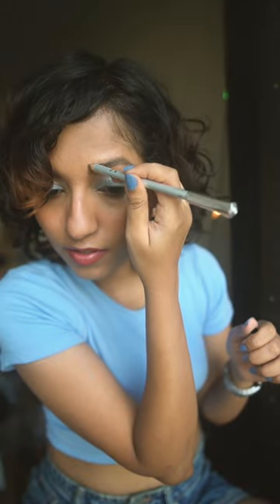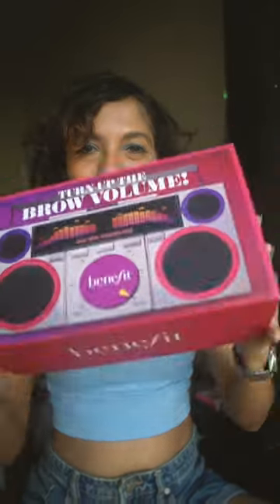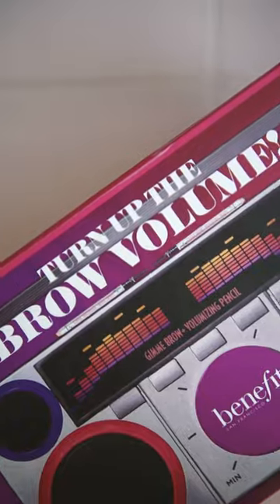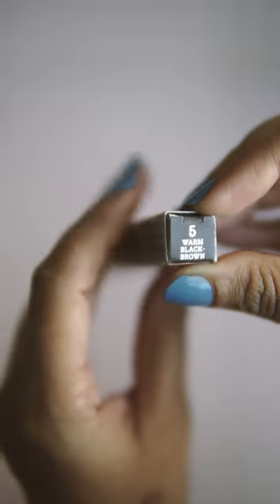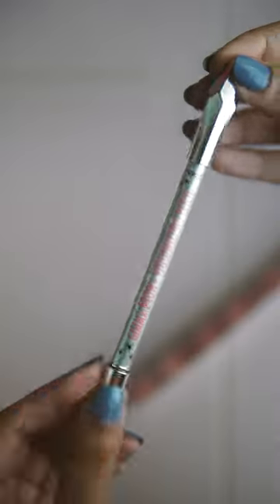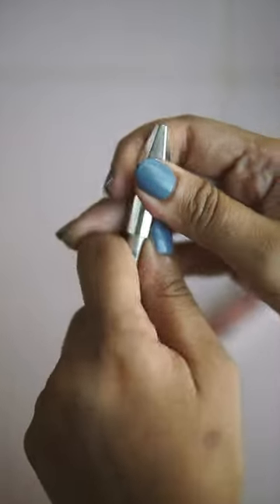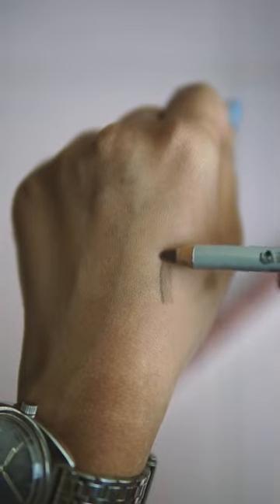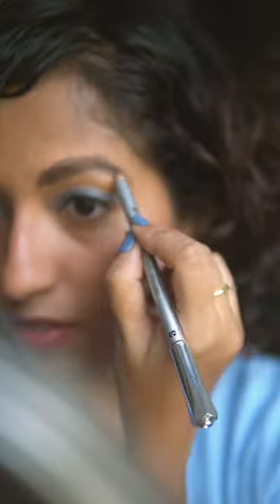the most natural looking brow pencil? 🤨